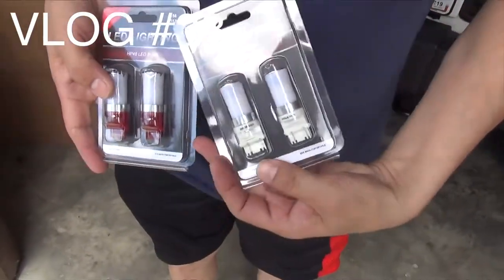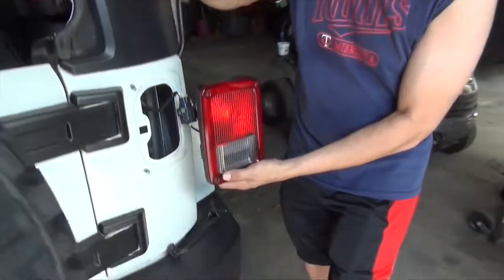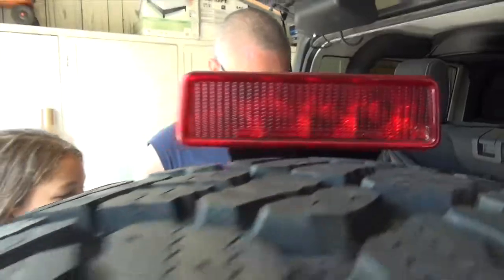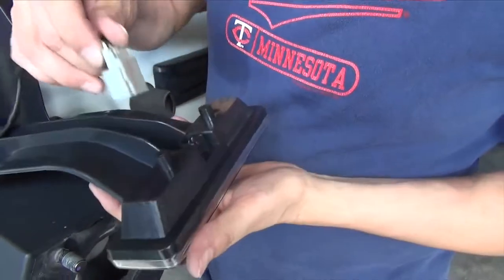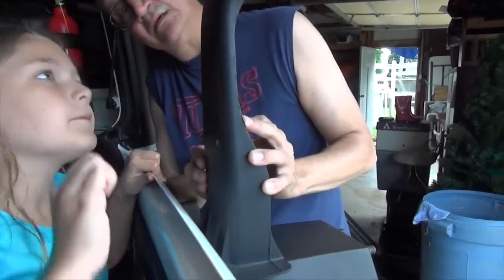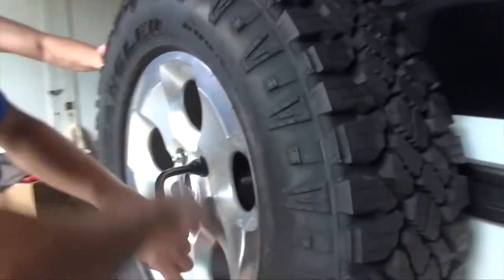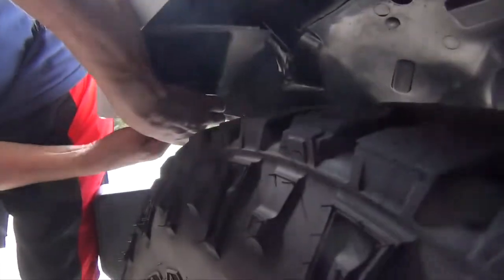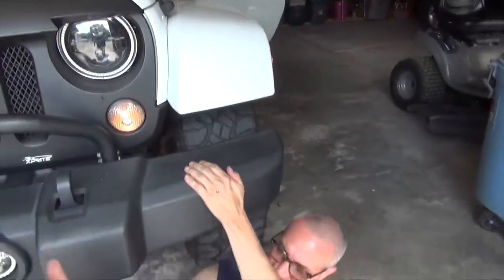VLOG #33 - Installing LED Lights In My Jeep Wrangler - Paris, Illinois June 2018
The kids helped me install LED lights in the rear of the Jeep, the parking lights up front and the side fender lights too.  Kids did a great job helping!! I ordered these light from CJ Pony Parts.